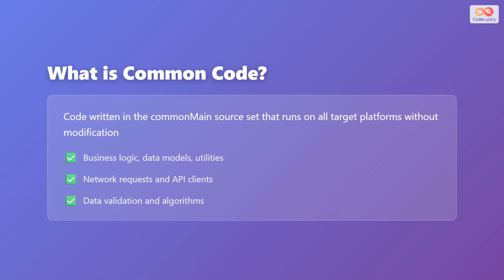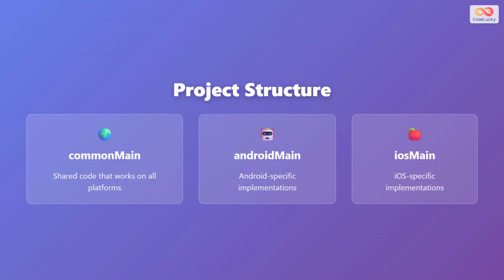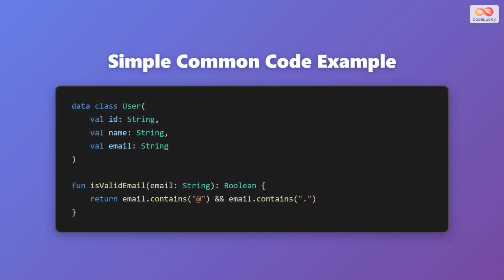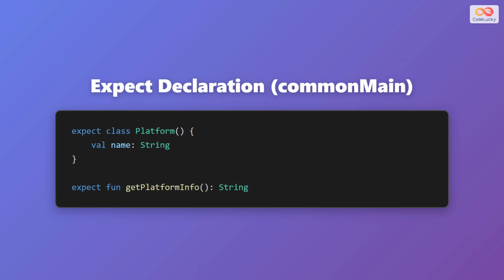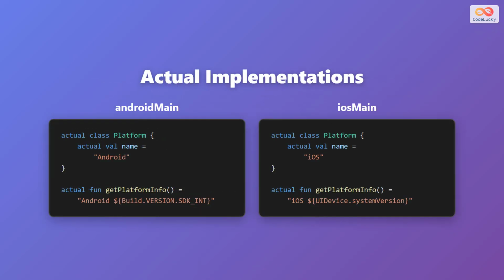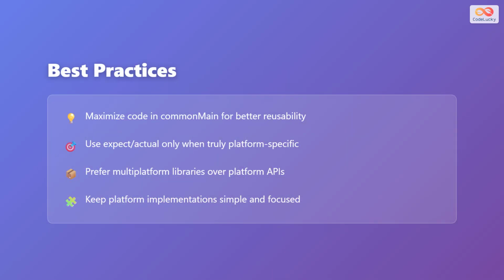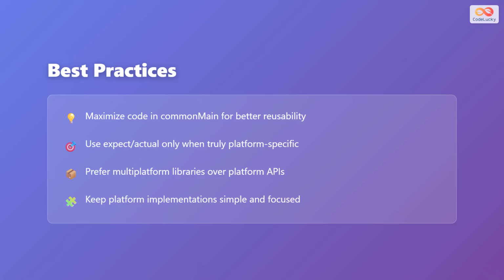Kotlin Multiplatform Common Code: Write Once, Use Everywhere | Shared Logic Tutorial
🔗 Learn how to write platform-independent Kotlin code that works across Android, iOS, and other platforms!

In this comprehensive tutorial, you'll master the art of creating common code in Kotlin Multiplatform. Discover how to maximize code reuse, reduce duplication, and build scalable cross-platform applications with shared business logic.

📚 What You'll Learn:
✅ Understanding commonMain source set and project structure
✅ Writing platform-independent data models and business logic
✅ Implementing the expect/actual mechanism for platform-specific code
✅ Best practices for organizing multiplatform projects
✅ Real-world examples with code demonstrations

🎯 Perfect for developers who want to:
• Share code between Android and iOS apps
• Reduce development time and maintenance overhead
• Build consistent business logic across all platforms
• Master Kotlin Multiplatform fundamentals

Whether you're a beginner exploring cross-platform development or an experienced developer looking to optimize your workflow, this tutorial provides practical insights into writing efficient common code.

💡 Start writing code once and deploying everywhere with Kotlin Multiplatform!

Chapters:
00:00 - Common Code: Shared Logic Across Platforms
00:29 - What is Common Code?
01:04 - Project Structure
01:41 - Simple Common Code Example
02:19 - Expect/Actual Mechanism
02:58 - Expect Declaration (commonMain)
03:36 - Actual Implementations
04:22 - Best Practices
05:12 - Outro